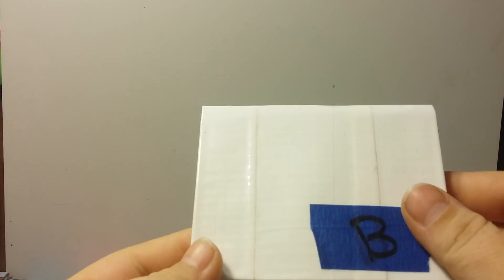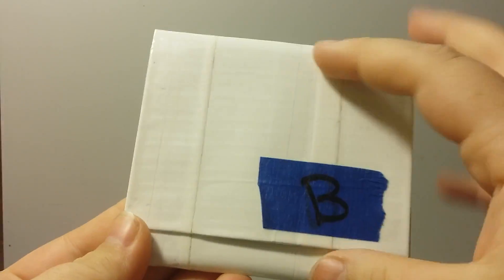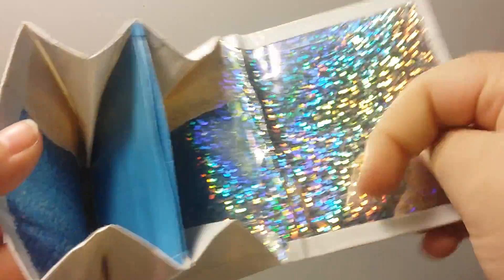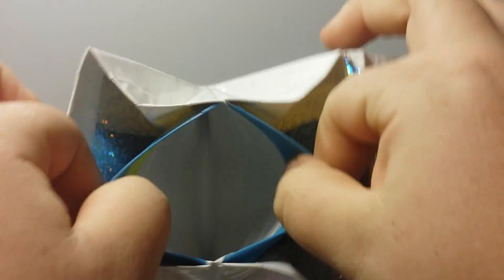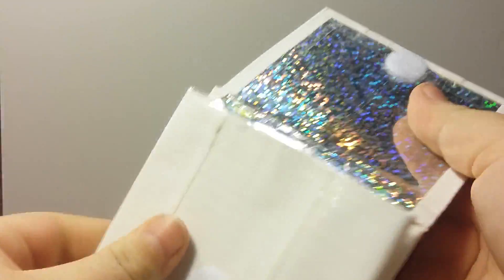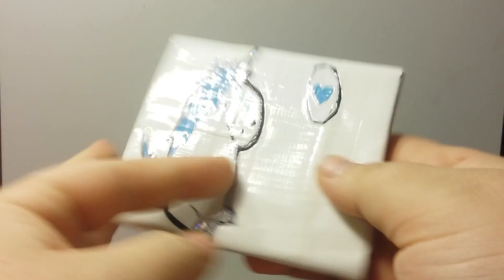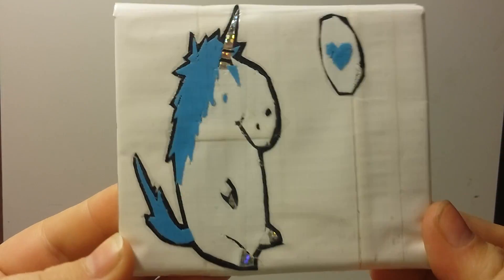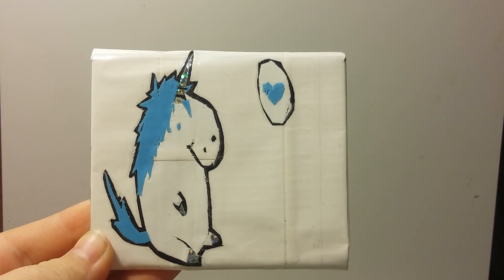Christmas Special Day 12